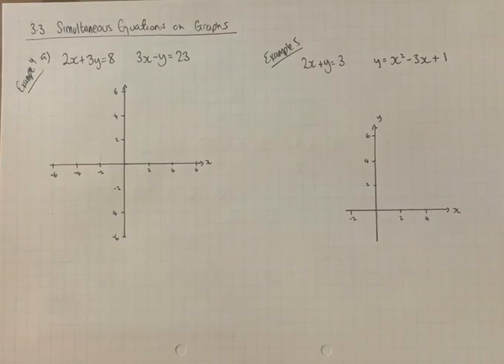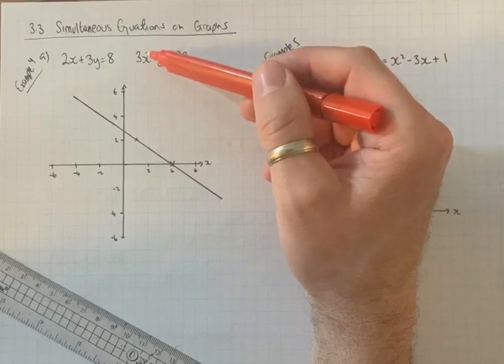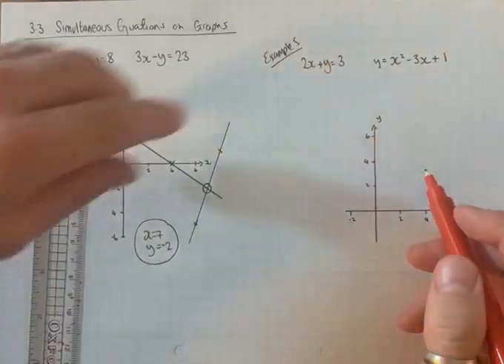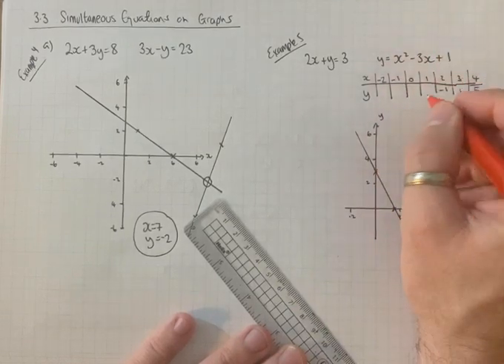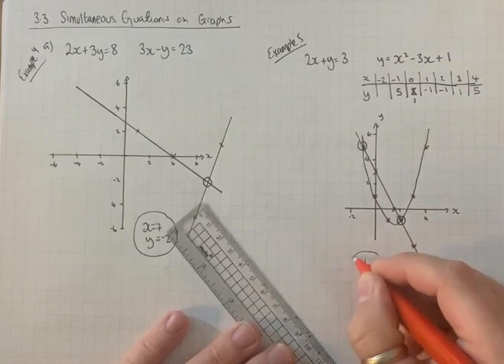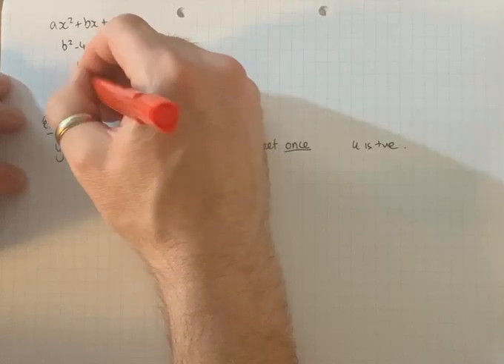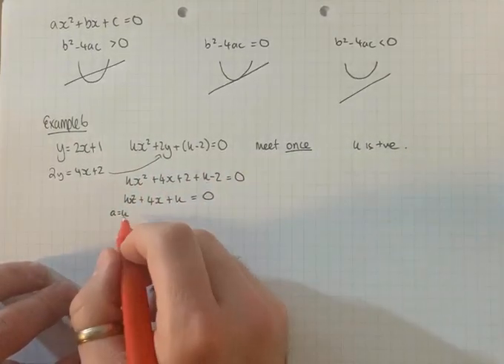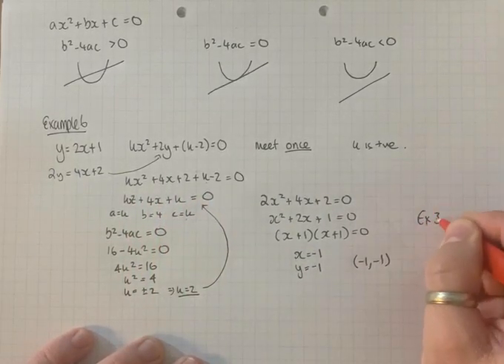Y1 Pure Chp3 - Equations and inequalities - 3C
Simultaneous equations on graphs